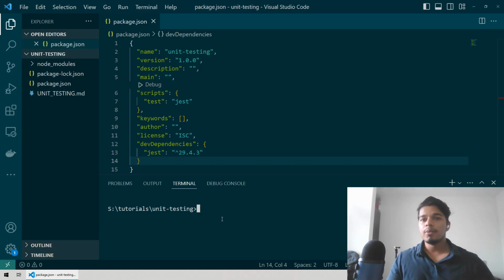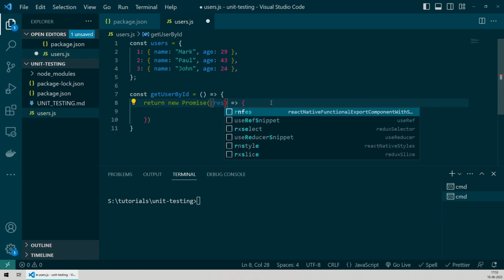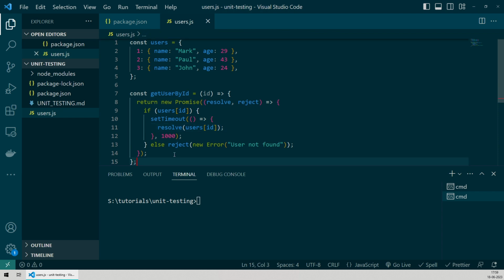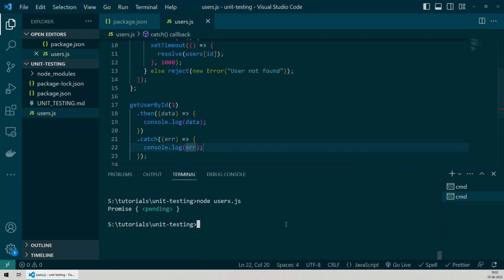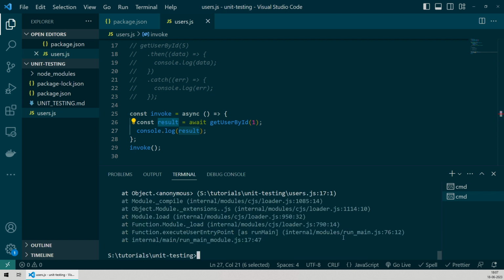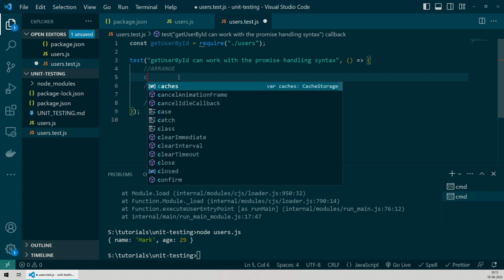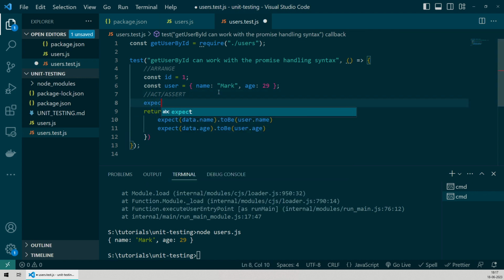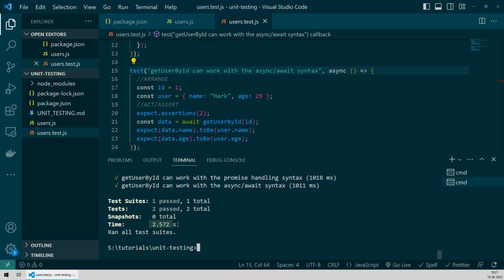Testing asynchronous functions in JavaScript | Promise handling | Testing async code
In this video, we will create an async javascript function, and then we will see how to invoke it. Once we understand how async functions can be handled we will write unit tests to test their async behavior.

Chapters:
0:00 Introduction
0:33 Writing an async function
3:34 Handling promises
7:09 Unit test using promise chaining
10:53 Unit test using async/await